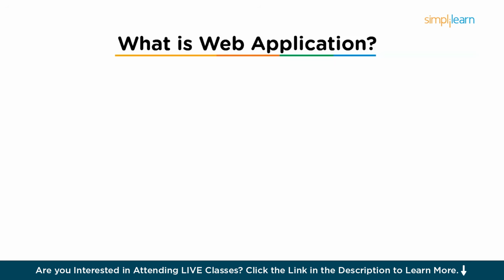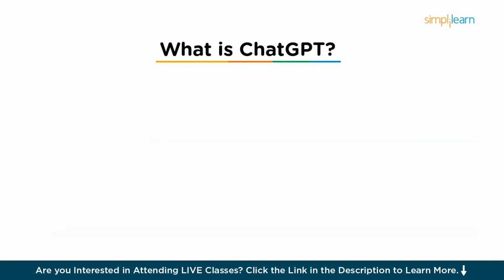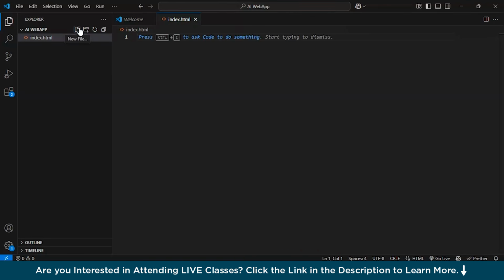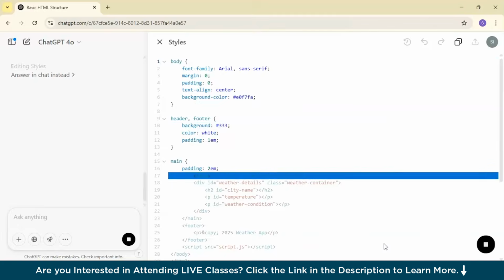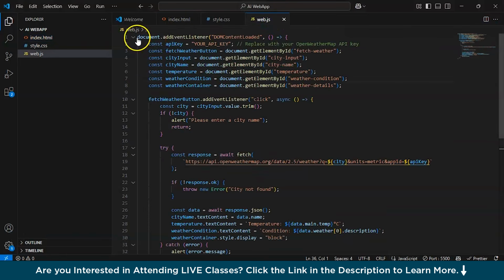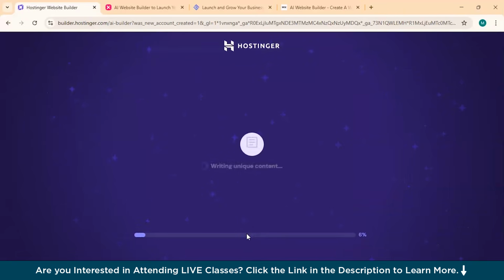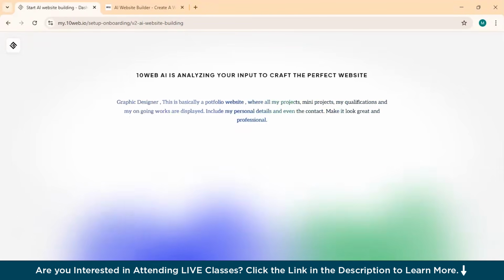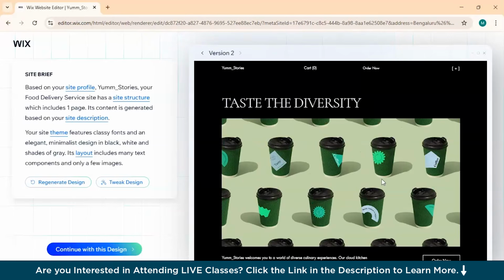AI For Web Development | AI Tools For Web Developers | AI Coding Website Tutorial | Simplilearn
🔥IIT Kanpur - Professional Certificate Course in Generative AI and Machine Learning
🔥IITM Pravartak - Professional Certificate in Generative AI Machine Learning and Intelligent Control Systems
🔥IIT BHU - Post Graduate Certificate Program in Artificial Intelligence & Machine Learning

In this Simplilearn video, we have covered the fundamentals of web application development and how AI is transforming the process. We start with the basics of web applications, explore the role of AI in web development, and discuss how ChatGPT can assist in building web apps. Finally, we dive into AI-powered no-code website builders that simplify development without coding expertise. This video is perfect for beginners and professionals looking to leverage AI tools for web development.

00:00:08 - Introduction
00:00:30 - What is Web Application?
00:00:53 - Example of Web Application
00:01:33 - Role of AI in Web Application
00:01:56 - Personalized User Experience
00:02:21 - AI Powered Chatbots
00:02:44 - Smart Search and Voice Recognition
00:03:15 - Automated Content Generation
00:03:34 - AI in Security and Fraud Detection
00:03:55 - Intelligent Image and Video Recognition
00:04:15 - Predictive Analytics for Business Growth
00:04:34 - Automated Testing and Bug Detection
00:04:51 - AI-driven UI/UX Design
00:05:11 - Recommendations Engine
00:05:57 - Chatbots and Virtual Assistants
00:06:27 - Recommendation System
00:06:59 - AI Powered Search Engines
00:09:29 - AI based Financial and Investment Apps
00:09:55 - AI in Marketing and Advertising
00:10:41 - AI in Web Application
00:11:52 - What is ChatGPT?
00:12:53 - How ChatGPT can help in building Web based Application?
00:17:35 - Exploring ChatGPT features
00:21:53 - VS Code and ChatGPT in Action
00:52:25 - Exploring AI No code Website builders

Skills Covered:
✅ Generative AI
✅ Prompt Engineering
✅ Chatbot Development
✅ Ensemble Methods
✅ Deep Learning
✅ Natural Language Processing
✅ Computer Vision
✅ Reinforcement Learning
✅ Machine Learning Algorithms
✅ Speech Recognition
✅ Statistics

Learning Path:
✅ IITG AI: Program Induction
✅ IITG AI: Programming Fundamentals
✅ IITG AI: Python for Data Science (IBM)
✅ IITG AI: Applied Data Science with Python
✅ IITG AI: Machine Learning
✅ IITG AI: Deep Learning with TensorFlow (IBM)
✅ IITG AI: Deep Learning Specialization
✅ IITG AI: Essentials of Generative AI, Prompt Engineering & ChatGPT
✅ IITG AI: Advanced Generative AI
✅ IITG AI: Capstone
Electives:
✅ IITG AI: ADL & Computer Vision
✅ IITG AI: NLP and Speech Recognition
✅ IITG AI: Reinforcement Learning
✅ IITG AI: Academic Masterclass
✅ IITG AI: Industry Masterclass